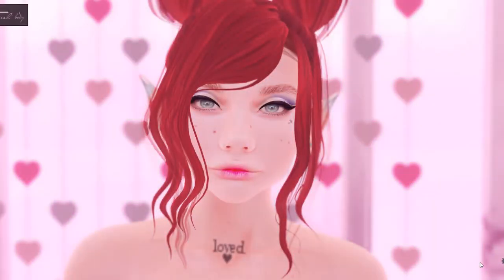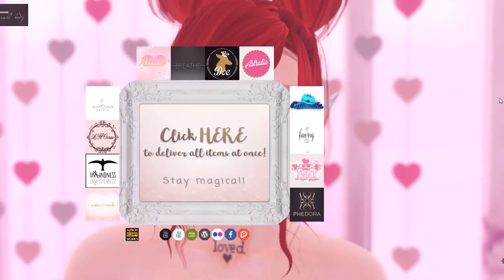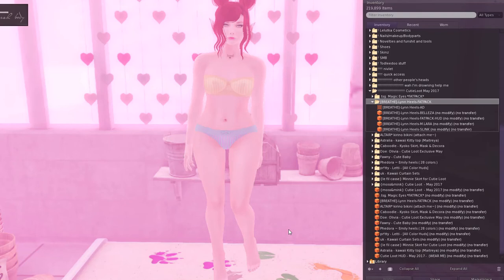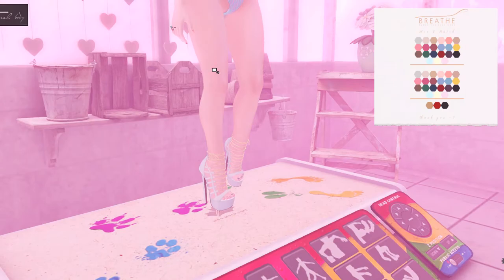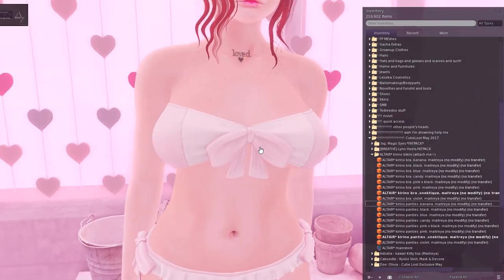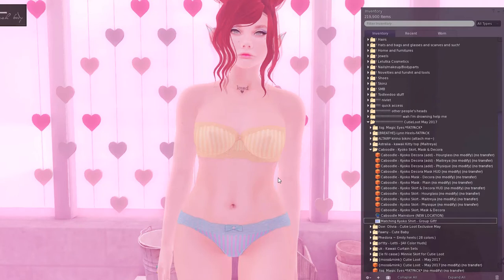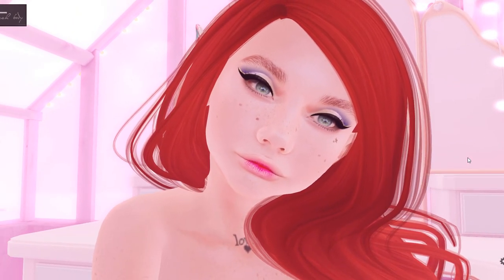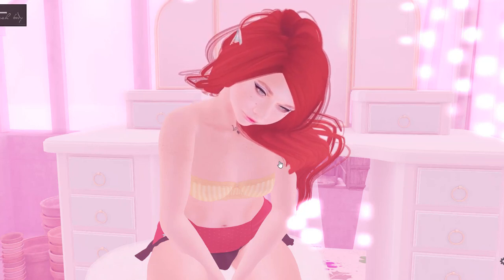Nivaya unboxes! Cutie Loot May 2017!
In which Nivaya's boobs are TOO SMOL, and there is lots of pink and glow!